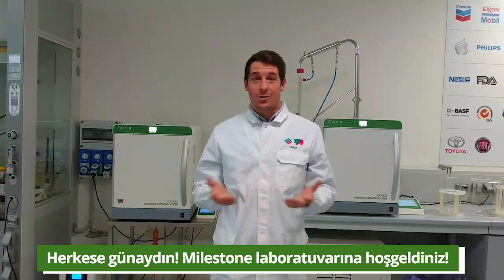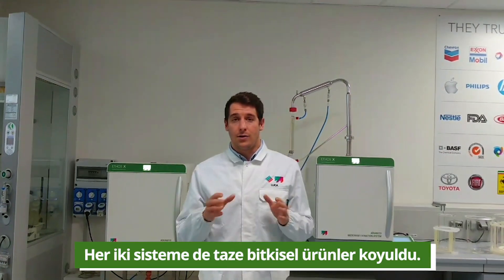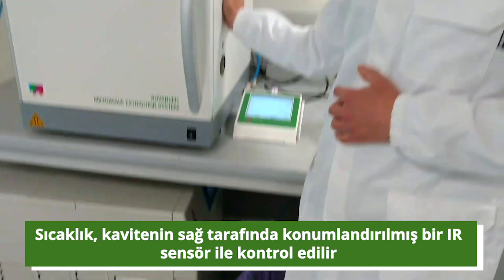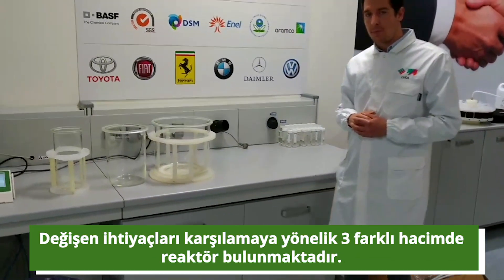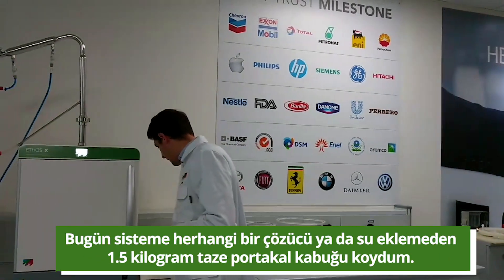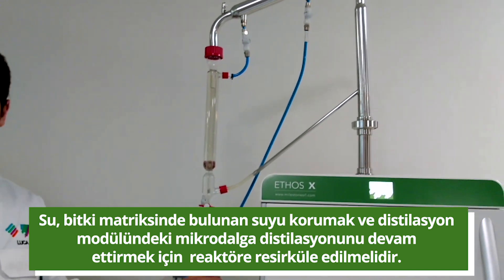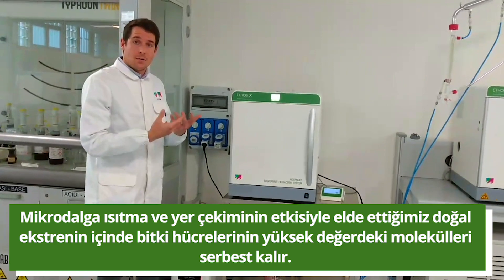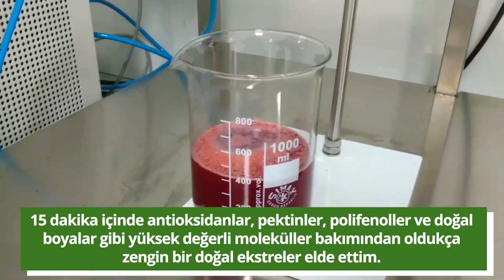Anamed & Analitik // Milestone ETHOS X Mikrodalga Ekstraksiyon Sistemi Aroma ve Koku Konfigürasyonu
Doğal bilekiklerin elde edilmesinde çok etkili bir teknoloji sunan Milestone ETHOS X Mikrodalga Ekstraksiyon Sistemi'nin aroma ve kokular için iki konfigürasyonu vardır.

İlaç, gıda, kozmetik sektörleri ve fitoterapi alanında kullanılan değerli bitki ekstreleri ve uçucu yağların geleneksel ekstraksiyon yöntemlerinin kısıtlamaları ve herhangi bir çözücü olmadan, çok daha hızlı bir şekilde nasıl elde edilebileceğini öğrenmek ve daha detaylı bilgi almak için bizimle iletişime geçebilirsiniz